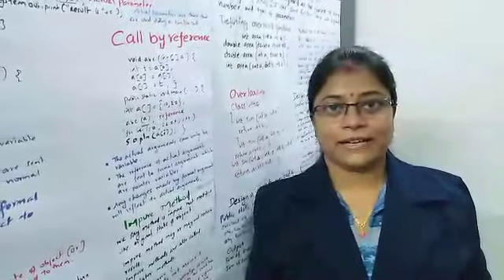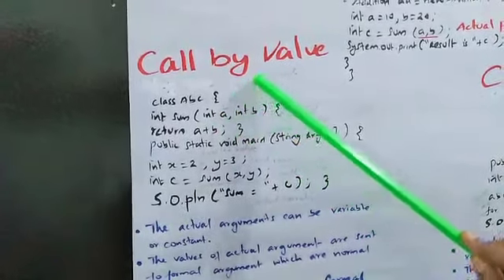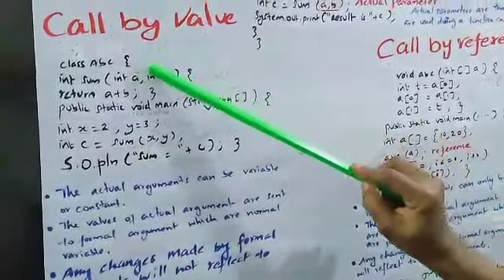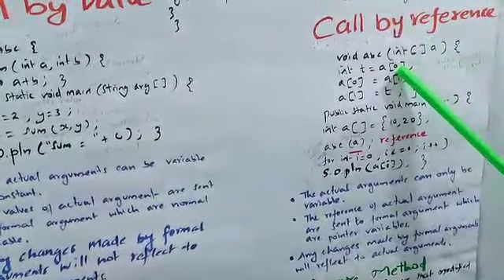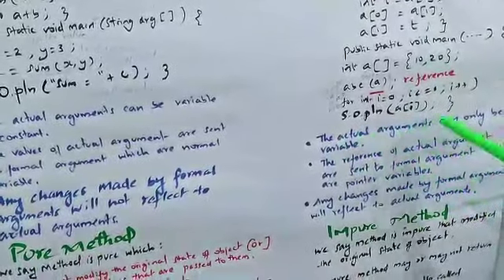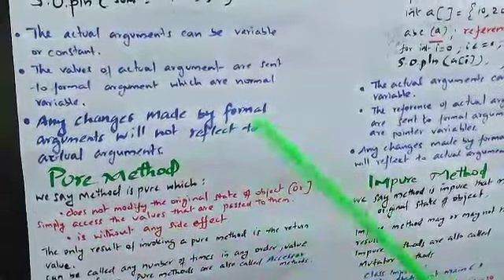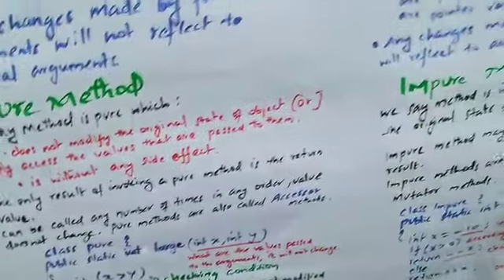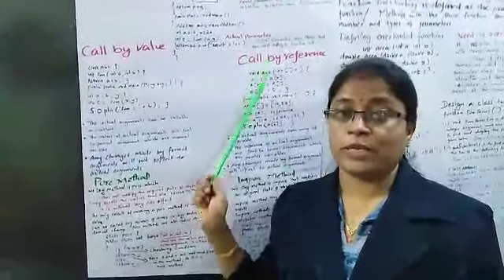Actual and Formal Parameters, Call by value, Call by reference, Pure and Impure Methods ( Java )